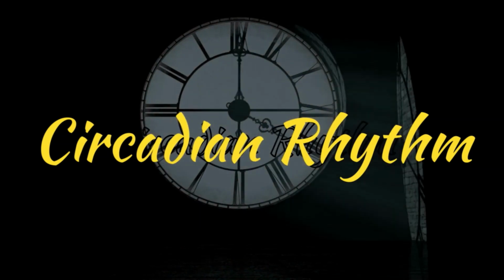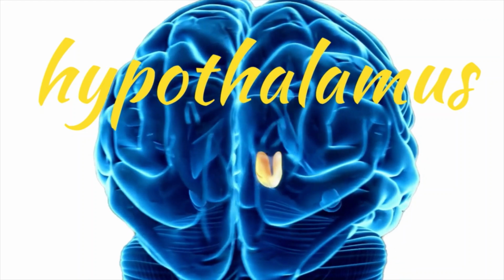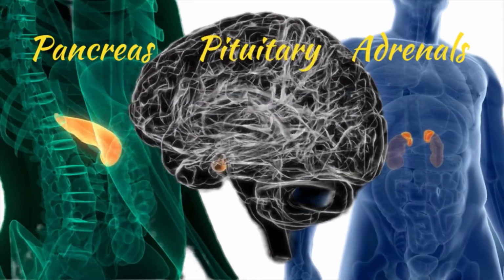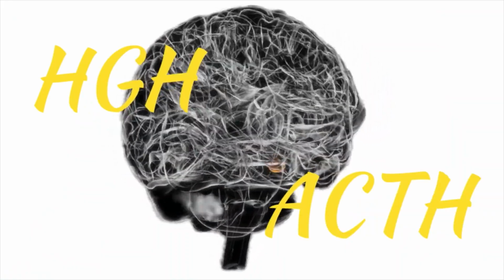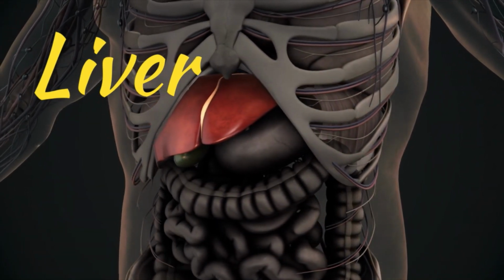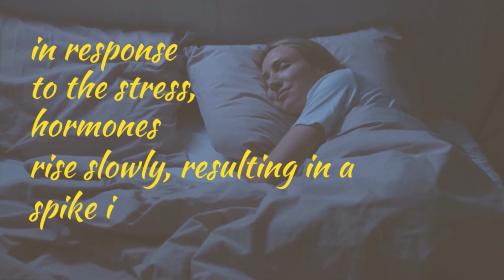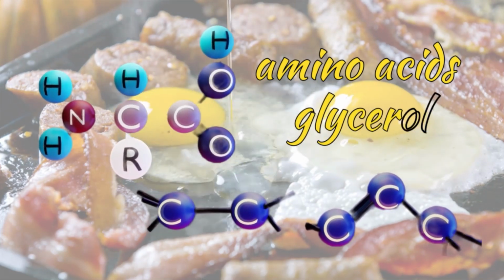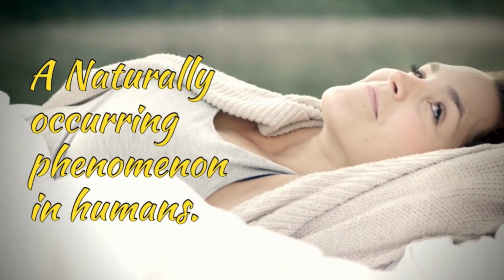Spikes 2 The Dawn Effect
De-emphasizing "spikes" one spike at a time.  The Dawn Effect happens to all humans . . .